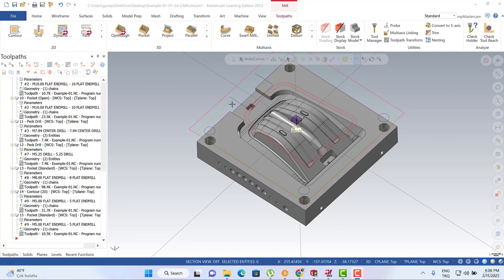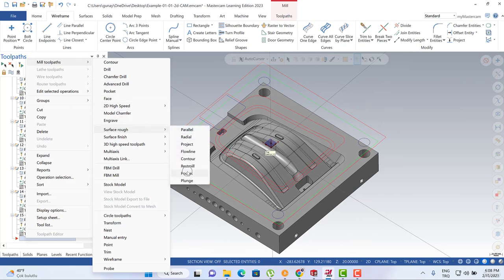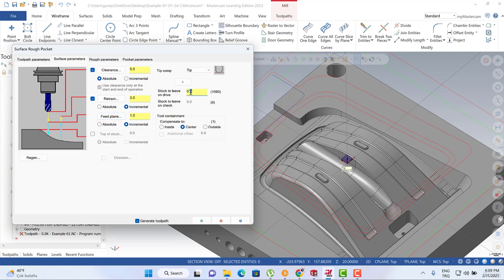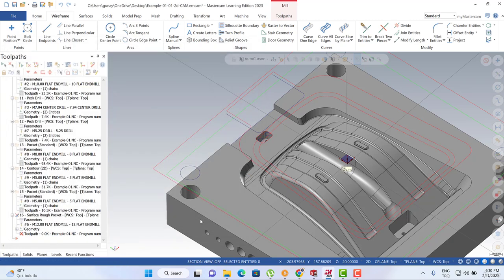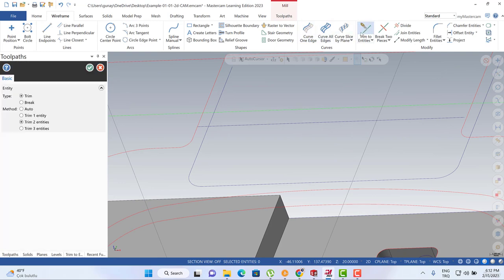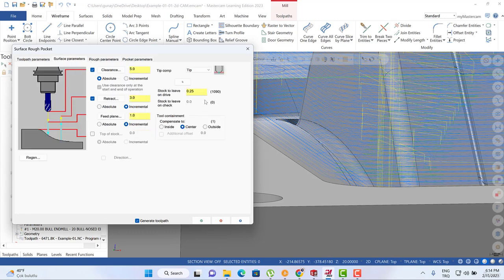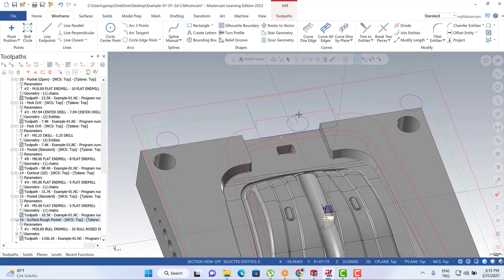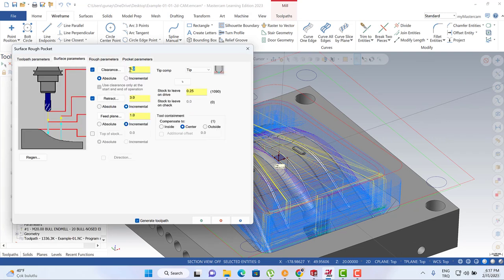CNC Milling Programming with MasterCam Part.34 - 3 Axis Example 4 - Surface Rough Pocket